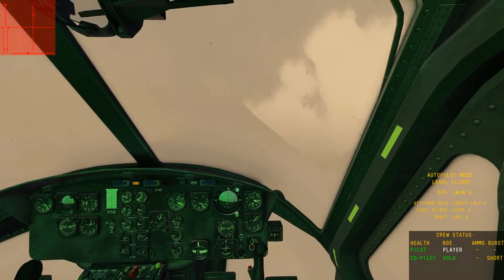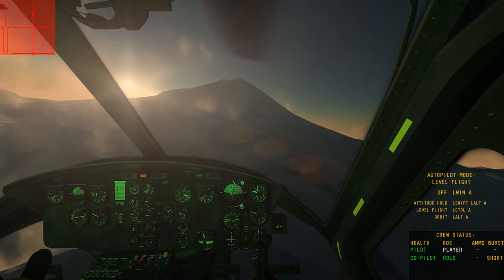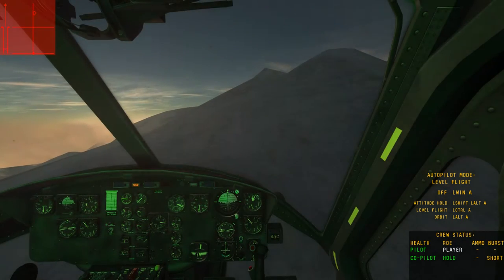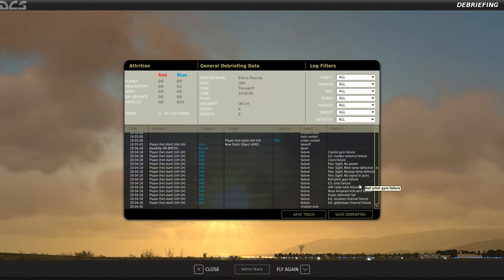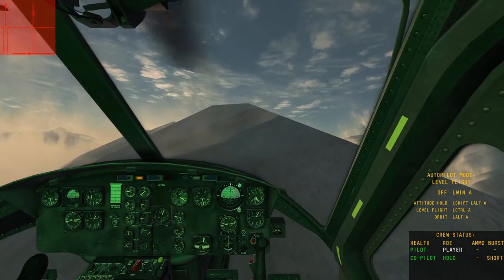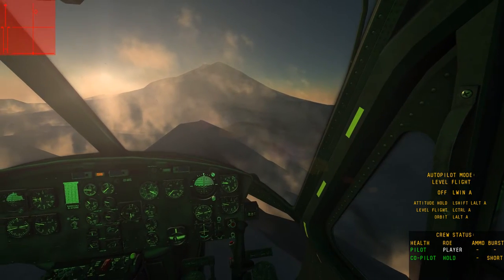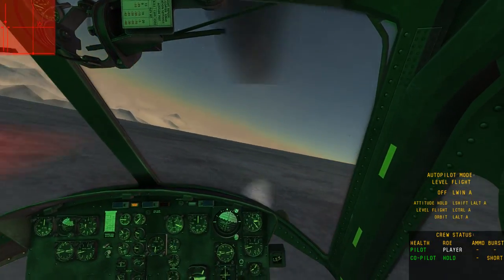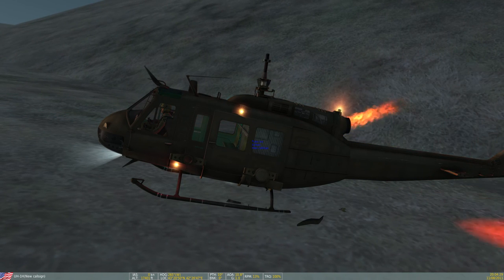DCS Huey Mountain Rescue Fail TWICE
Grrrr. That's all I'm saying. Because otherwise there might be swearing.